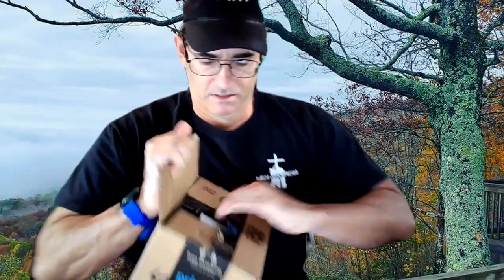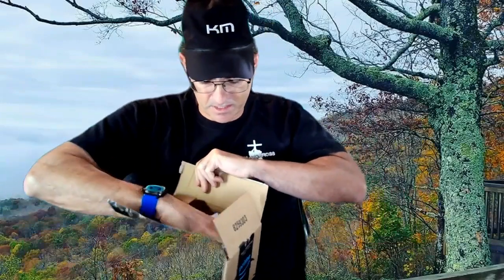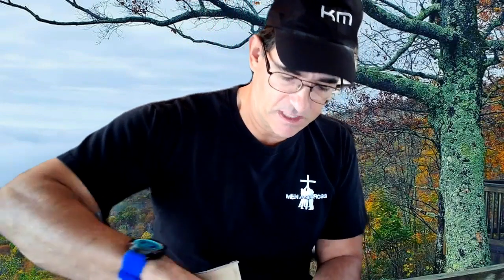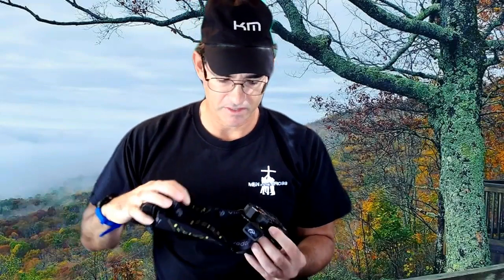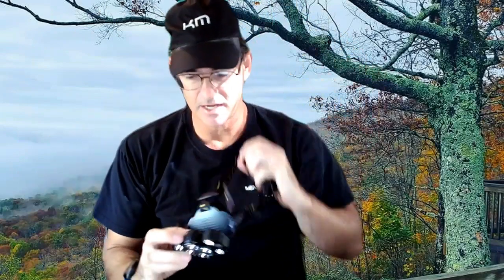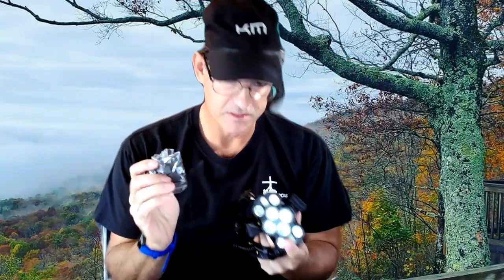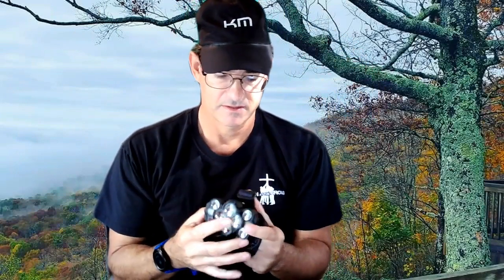October Unboxing Video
This Month, I am opening another season-specific item.
 Music: John Tasoulas - Odyssey" is under a Creative Commons (CC-BY 3.0) license
   / johntasoulas